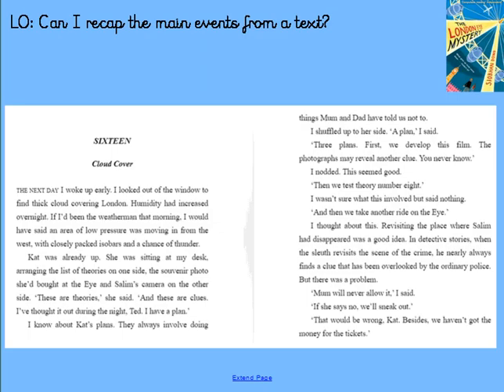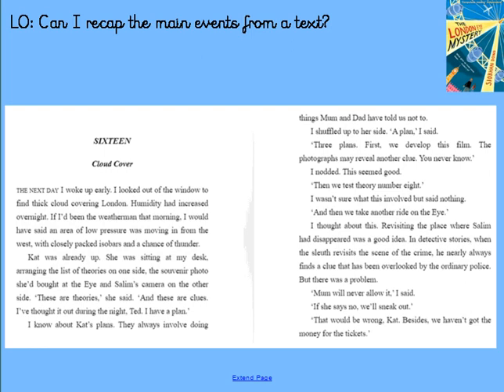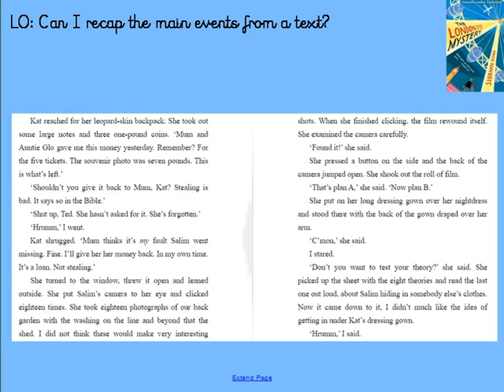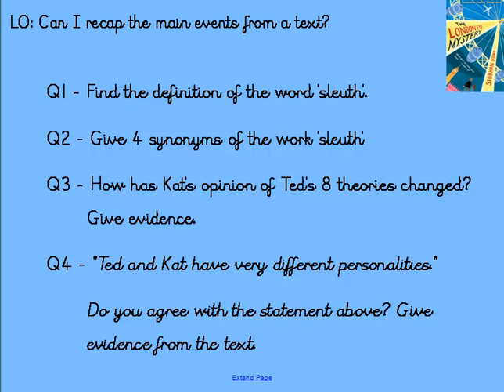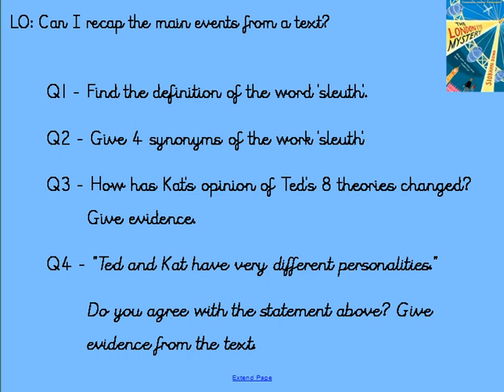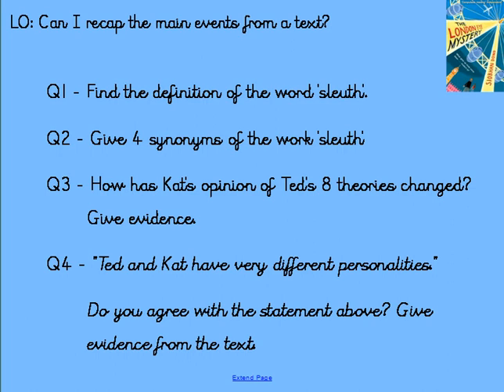21 04 20 Guided Reading Year 6